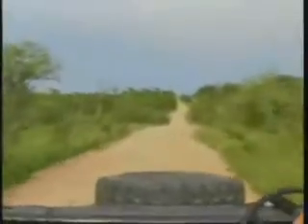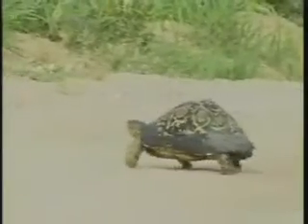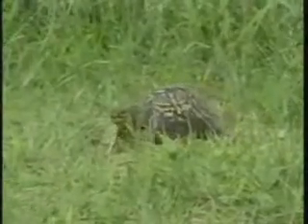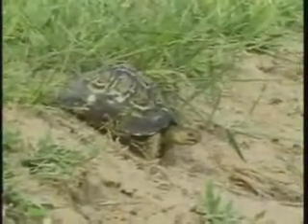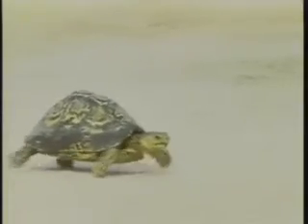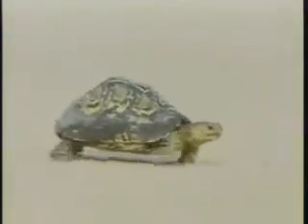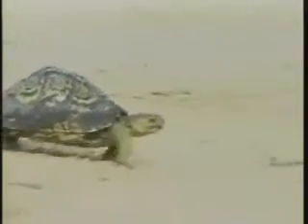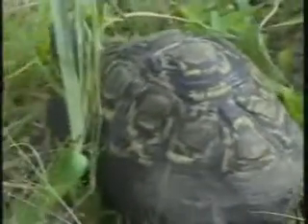Leopard Tortoise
12/11/07 WildEarth